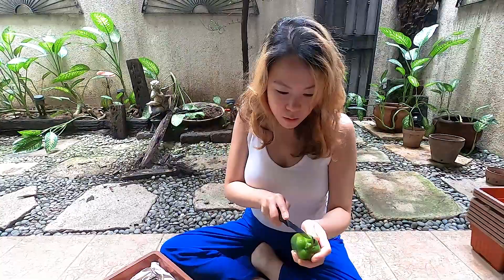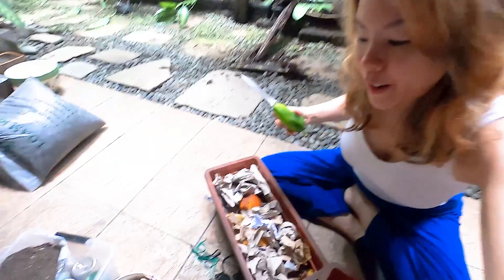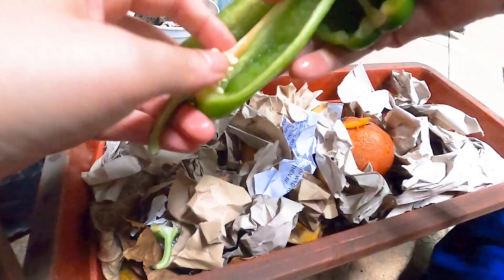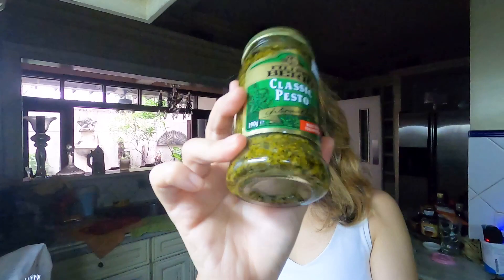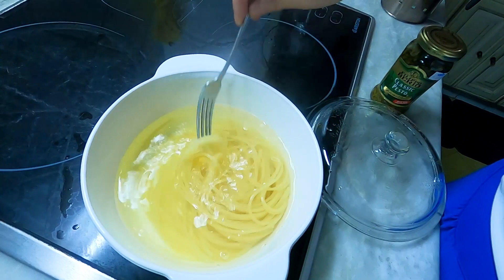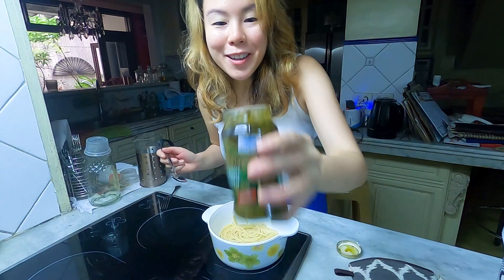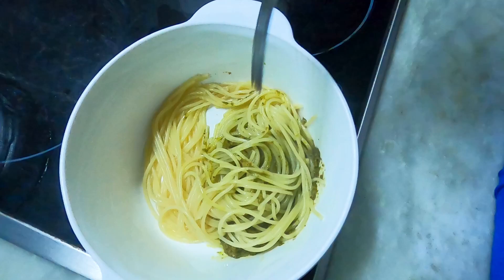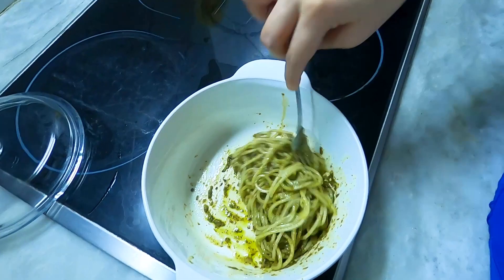Pesto Sauce from Manila Supermarket Grocery Review Philippines Filippo Berio Classic Pesto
It’s so easy and affordable to make pesto at home that I never have to buy them in the supermarket. I found this Pesto sauce in a bottle at home and thought of giving it a try and a review! It’s very easy to grow basil in the Philippines so to prepare this on my own would be much more lower in cost. Nevertheless this product Filippo Berio Classic Pesto was absolutely delicious!

This channel is really important to me because I love sharing experiences that are hopefully of some use to you. If you’ve come here because you like the information I put out or just simply enjoy my videos, that means a lot to me already and I would not say no to being able to afford more of these amazing experiences! My hopes are to be able to make more videos and have the right equipment to give at least some kind of quality experience ❤️

Title: Cha Cappella by Jimmy Fontanez, Media Right Productions
Genre and Mood: Jazz & Blues + Happy